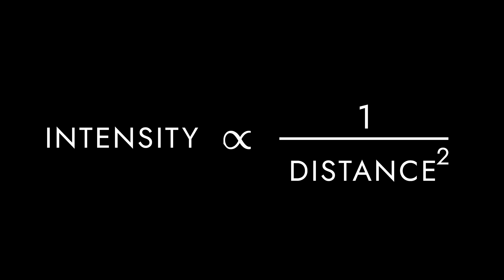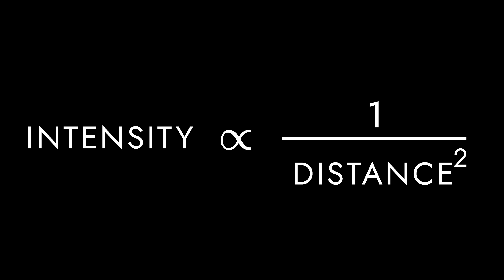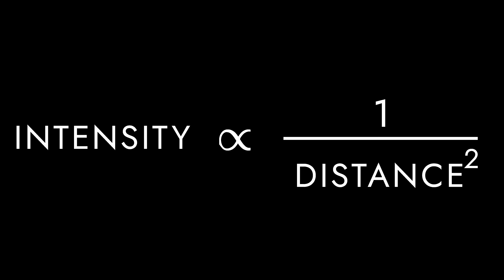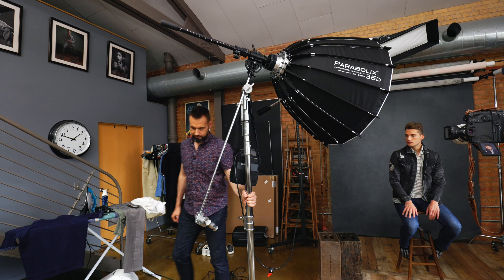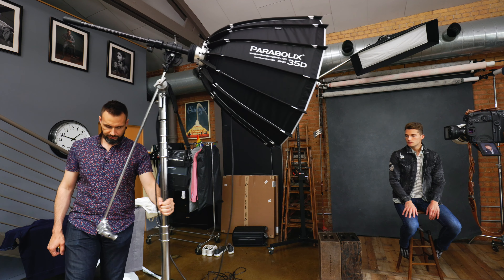Learn the Inverse Square Law in 5 Minutes! 📸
I’m excited to kick off a new series where we break down and define common photography terms that you often hear but might not fully understand. This series aims to help you master these essential concepts and use them effectively in your photography. Today, we’re diving into our first topic: The Inverse Square Law. 🚀

Understanding the Inverse Square Law can significantly improve your lighting techniques and overall image quality. This fundamental rule states that light intensity is inversely proportional to the square of the distance from the light source. In simpler terms: double the distance, quarter the light. Mastering this concept will transform how you manage lighting setups, both in-studio and on-location.

We’ll demonstrate how the Inverse Square Law affects light fall-off, enabling you to create dramatic portraits or maintain balanced exposure from foreground to background. You’ll also learn how to troubleshoot common problems, like overly bright or dim lighting. By the end of this video, you’ll see why understanding light fall-off is crucial for creative, professional-level photography. 🌟

Sekonic LiteMaster Pro L-478DR-U-EL Series Light Meter for Elinchrom EL Skyport System Adorama

Sekonic L-858D-U SPEEDMASTER Light Meter Kit with RT-EL/PX Transmitter Module for Elinchrom

Chapters
00:00 - Introduction
00:31 - Understanding the Inverse Square Law
01:27 - Controlling Light Fall-off
02:10 - Problem Solving
02:38 - Begin Demo
04:06 - Closeup Demonstration
04:28 - Homework
04:46 - Conclusion